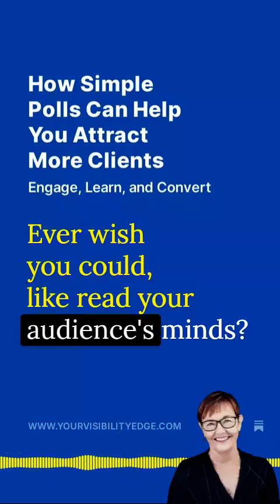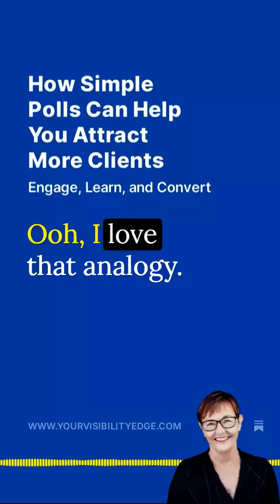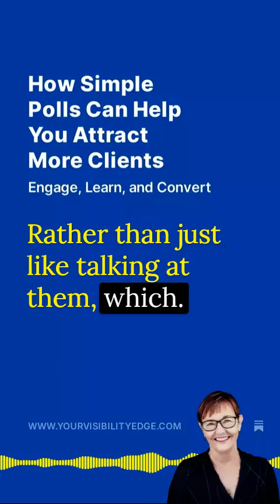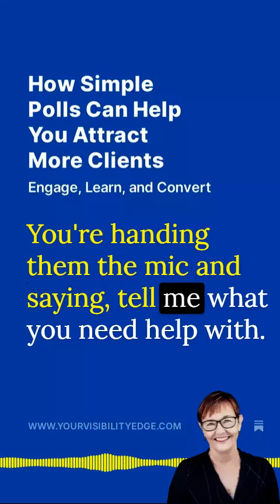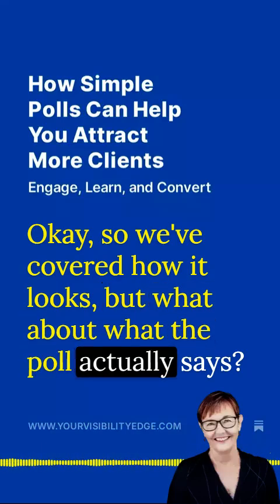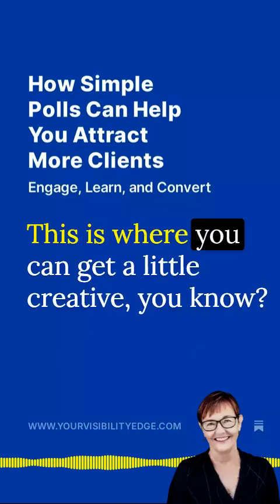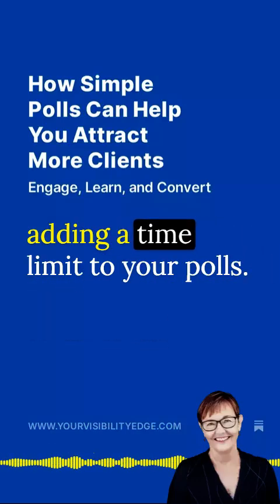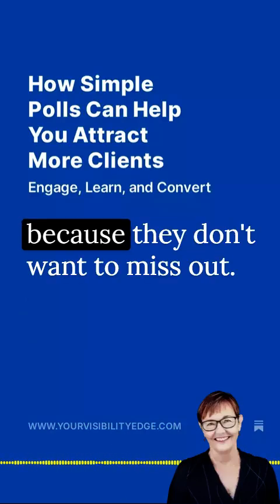How Simple Polls Can Help You Attract More Clients - Your Visibility Edge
Want to Attract More Clients with Minimal Effort?

Here’s how using simple polls can transform your engagement:

Uncover what your audience really wants.
Turn insights into action that drives conversions.
Strengthen connections with quick, interactive feedback.

Creating scalable business opportunities for entrepreneurs to reach customers at all altitudes.

Denise Wakeman is the trusted Founder and Chief Guide at Adventures in Visibility. She has traversed her way through decades of tough digital terrain and is here to safely show you the way. With appreciation and respect for your business, Denise will help you discover rewards that are hidden just beyond the bend.

Using her trusted resources, business wisdom and her wide-ranging community, Denise encourages you to approach your business as an adventure and to use your curiosity as a talisman...like a precious stone you find along the trail.

With her by your side, you will increase your online presence, become visible and attract the exact clients who most need what you have to offer.

Together, we’ll walk an energetic and empowering path, one that reflects your deepest gifts and your truest intentions, without doubts, small talk, fear or chatter. Your opportunities and potential will unfold before you as they truly are...vast and unbounded.

FREEBIES
Newsletter: Your Visibility Edge